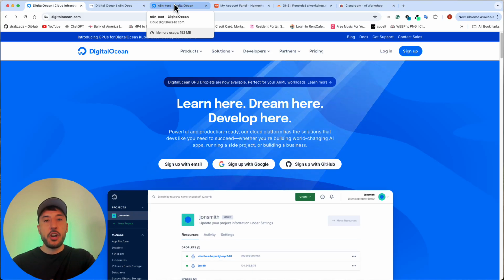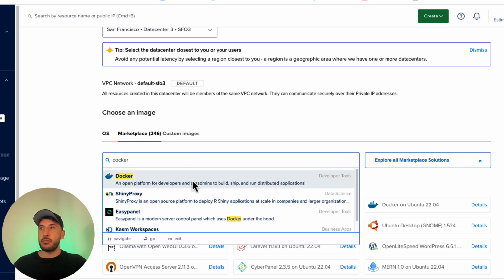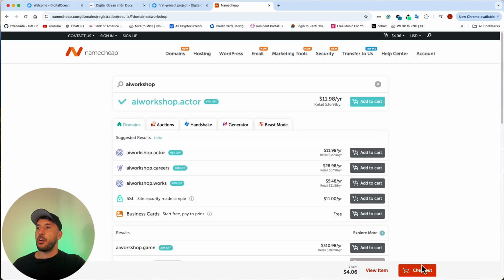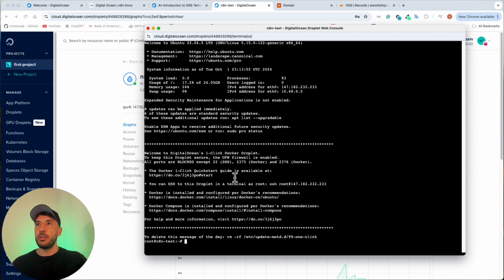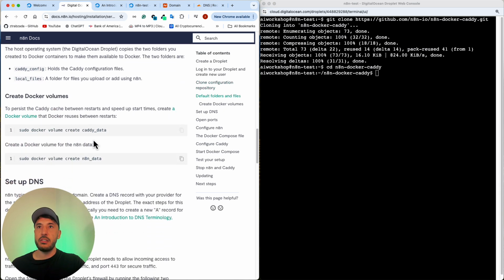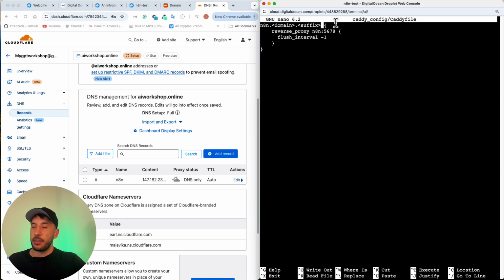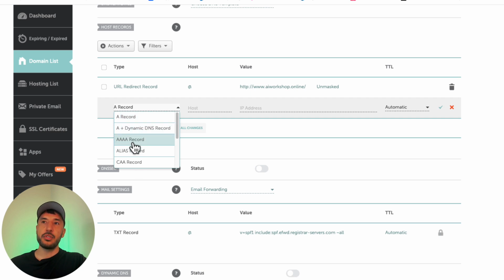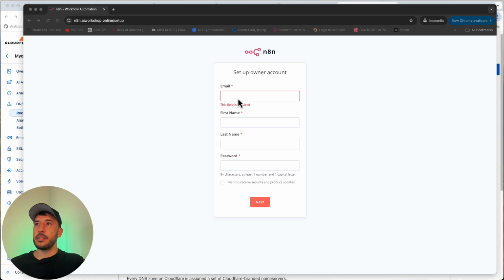Step-by-Step: Self-host n8n on the CLOUD with Digital Ocean!!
In this comprehensive step-by-step tutorial, I am gonna show you how to host n8n on a cloud service provider (virtual machine) like Digital Ocean so you could access n8n anywhere. We will walk through buying a brand new domain through namecheap to creating our droplet on the digital ocean with DNS records per the n8n documentation. This is gonna  be the best tutorial guaranteed